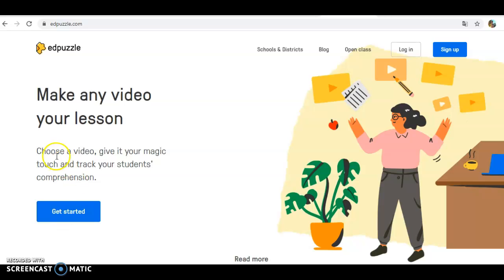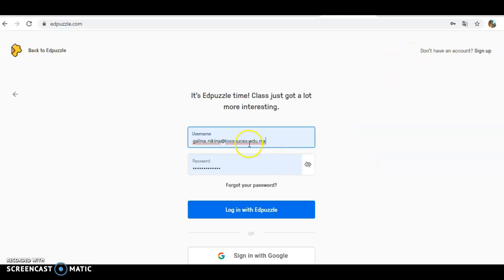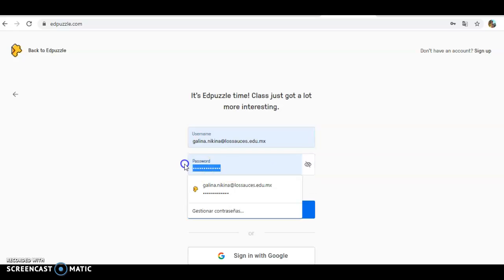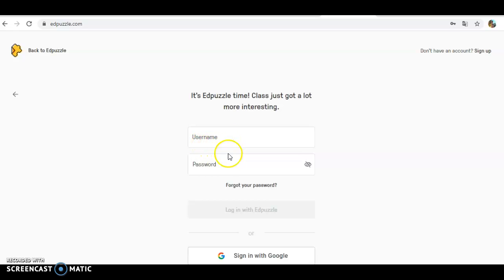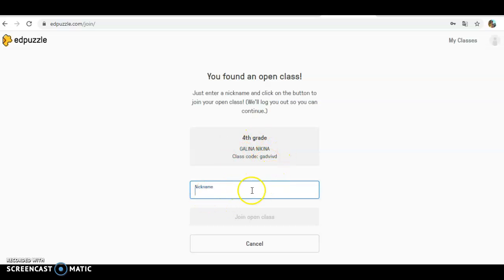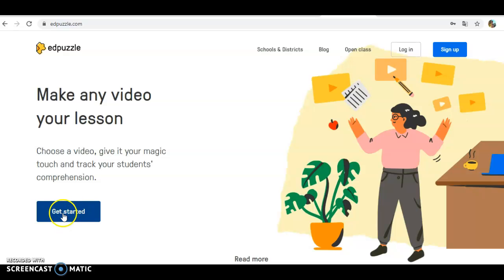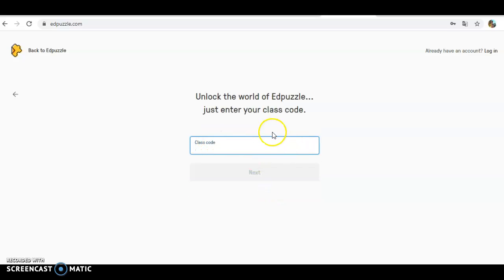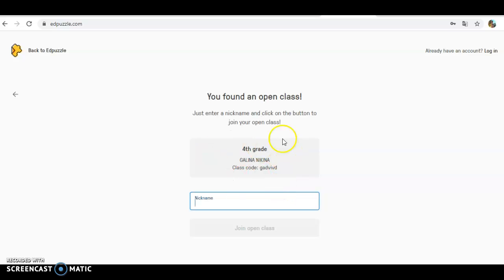How to sign in with Edpuzzle